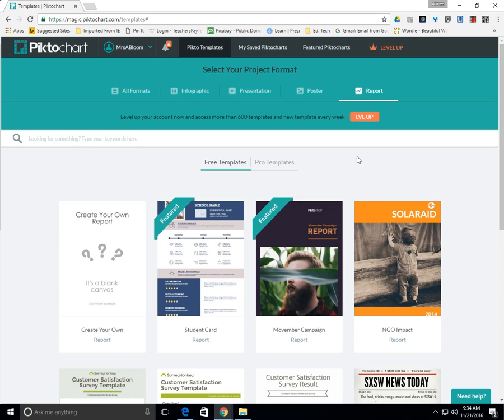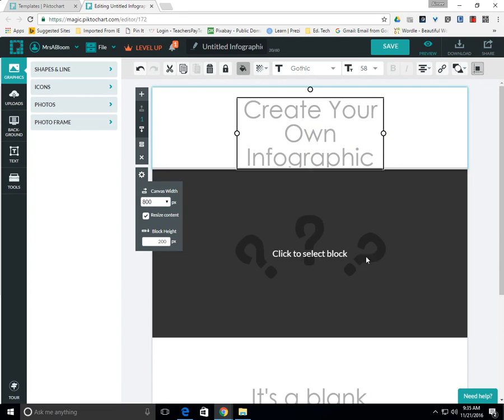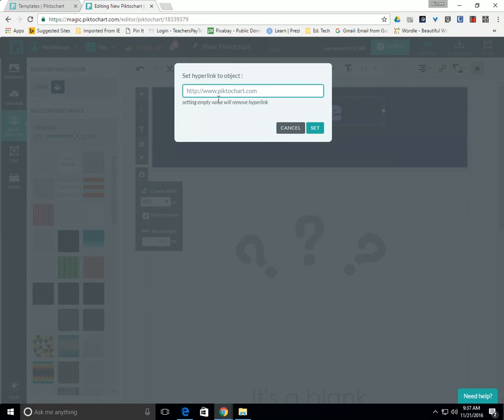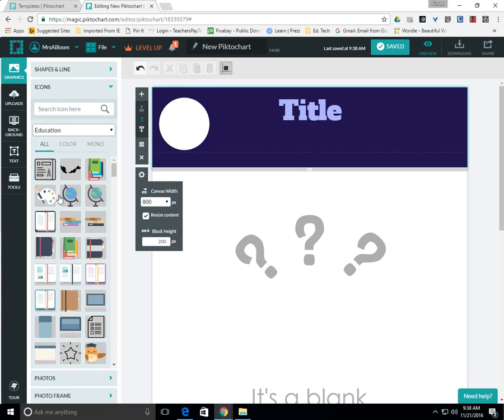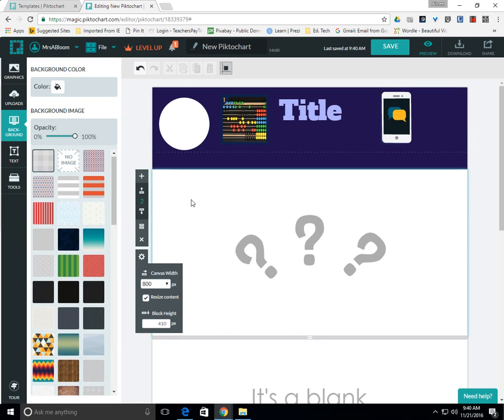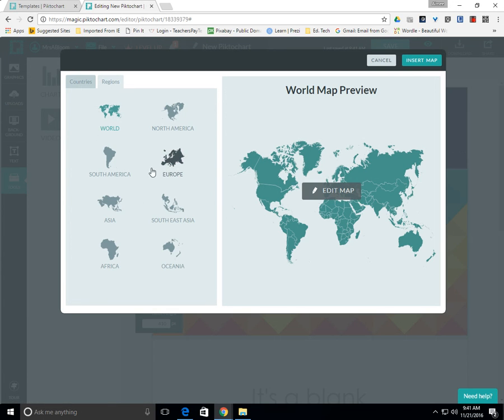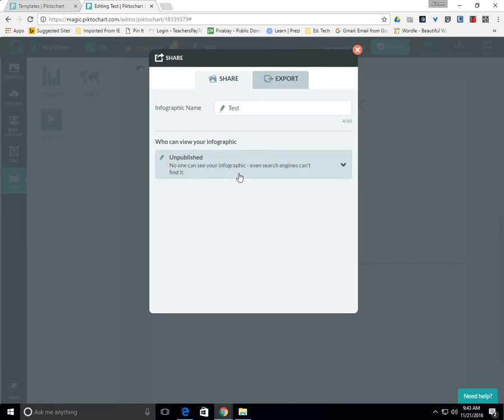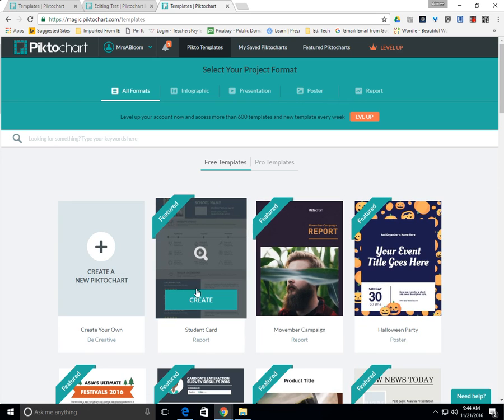Piktochart for Digital Literacy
Technology is changing the way our students learn, read, and obtain information. We need to create a curriculum that nurtures this way of learning. Being able to close-read visual information is just as valid as being able to close-read text. There are many tools on the market that enhance our understanding of digital literacy as well as our students.